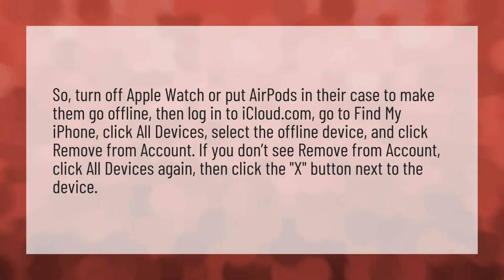How do I turn off location on AirPods?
Lost AirPod Case • How do I turn off location on AirPods?